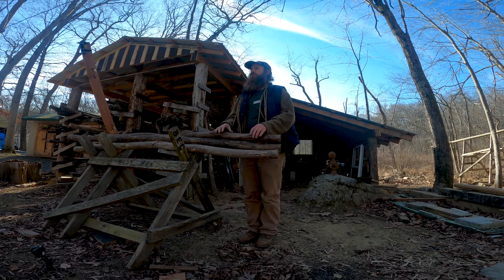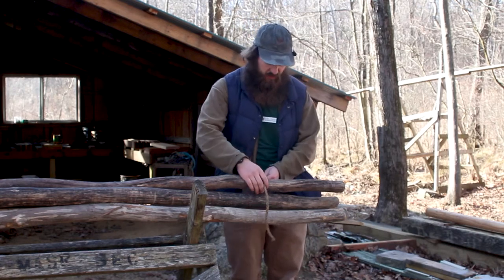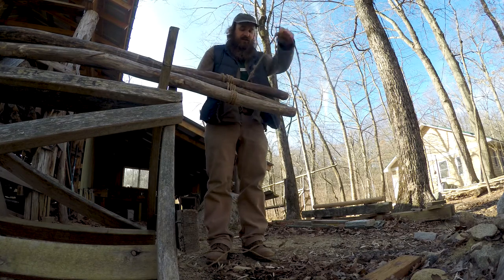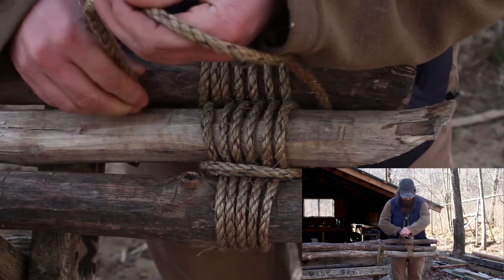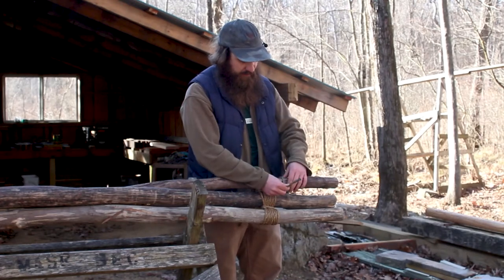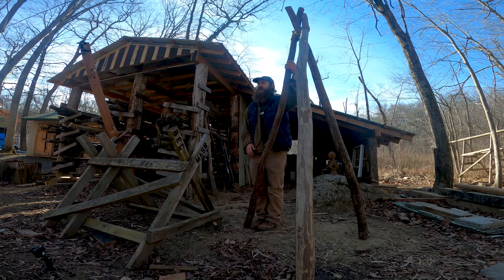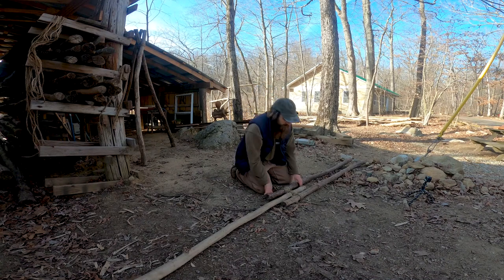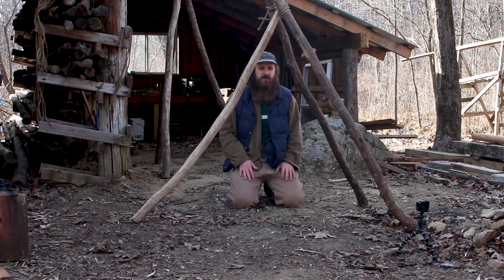The Knot Report: Tripod Lashing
Interested in knots and lashings? Schedule your very own Backwoods Engineering program with Carl!